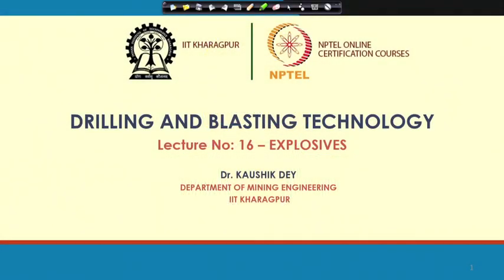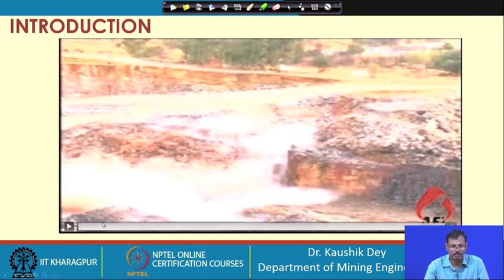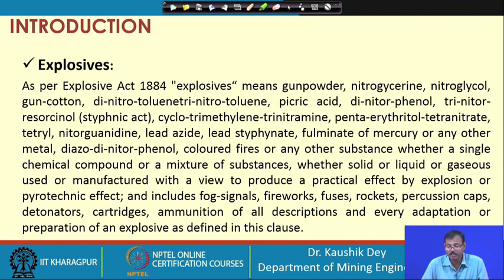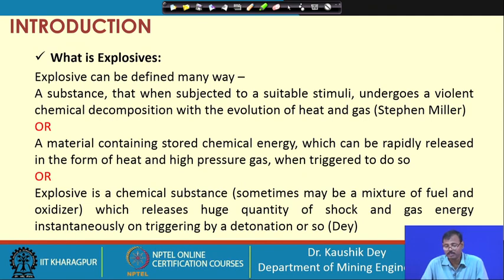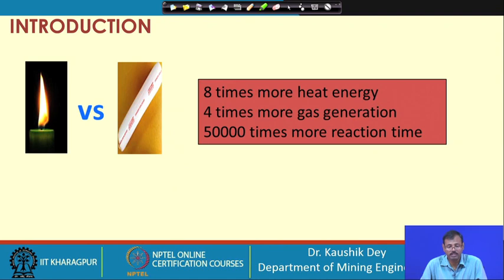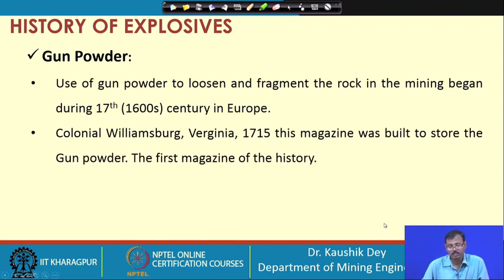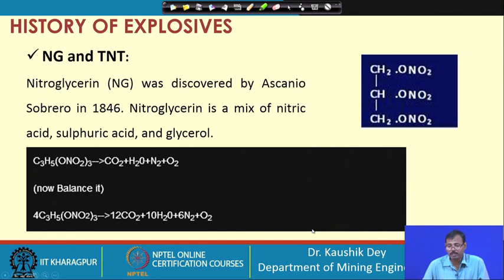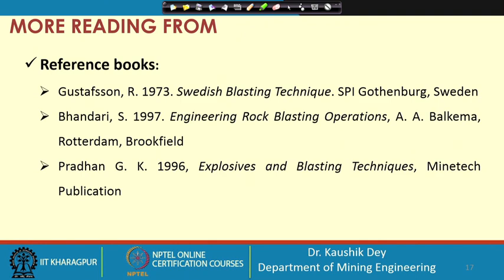Lecture 16 : Explosives-1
explosive, gun powder, fulminating gold, NG, TNT